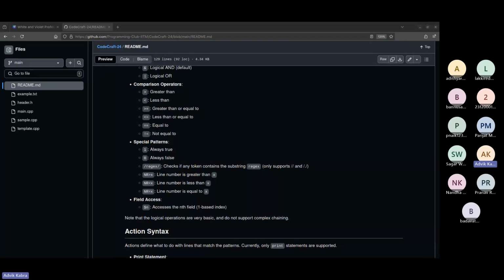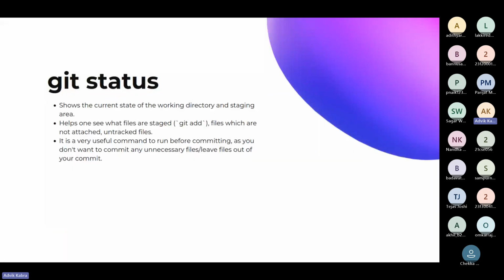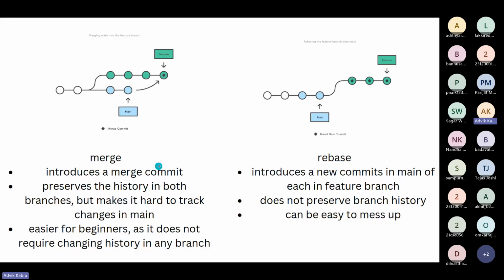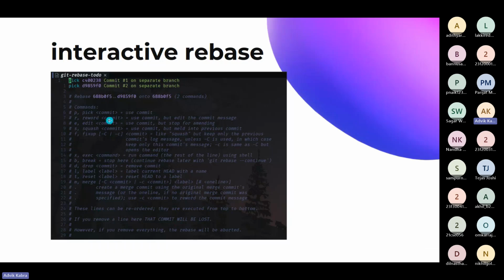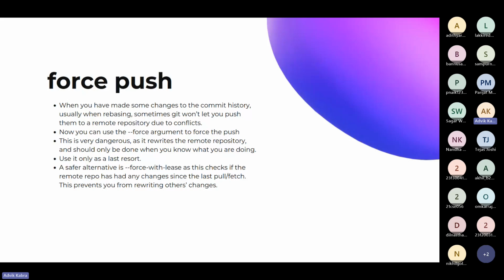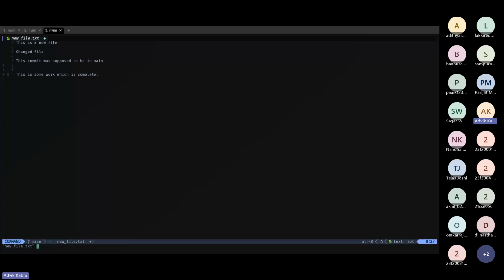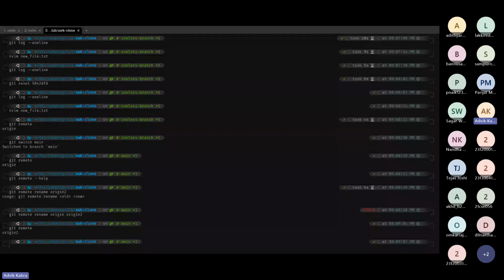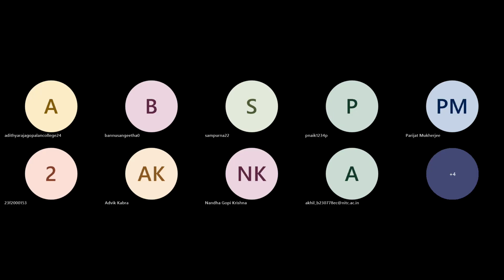Session 8 | CodeCrafts | Programming Club | Summer School 2024